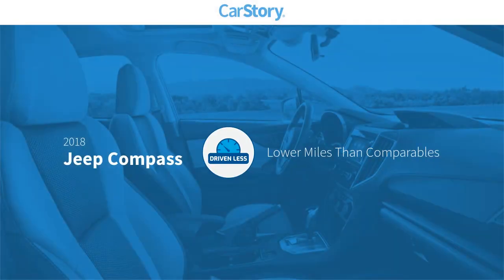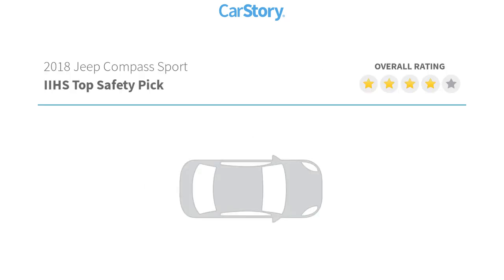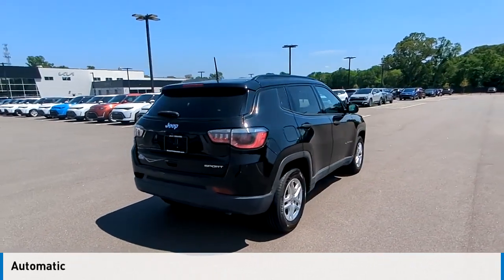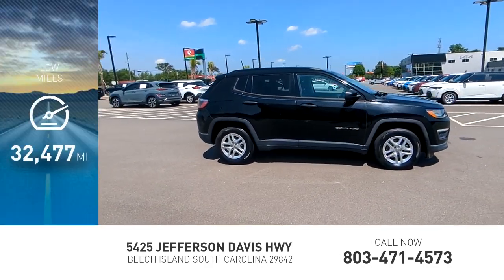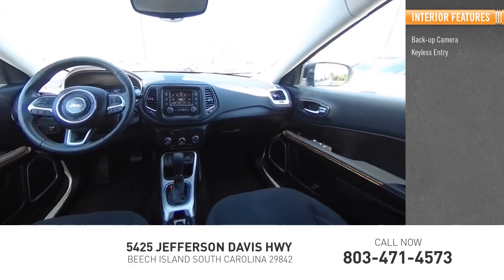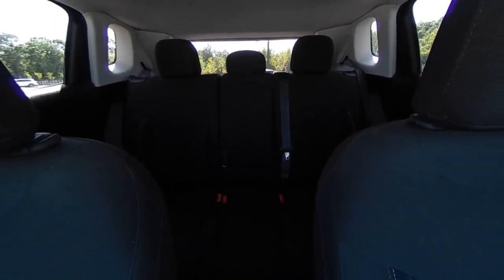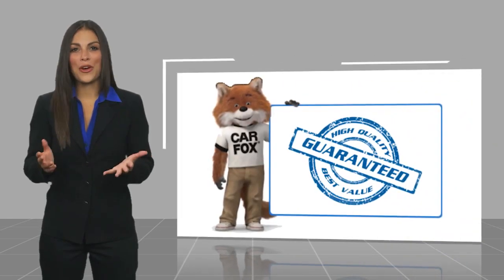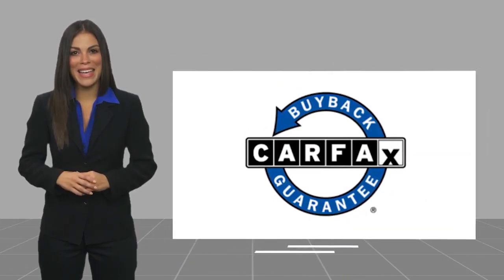2018 Jeep Compass P7127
2018 Jeep Compass Sport

BLUETOOTH, BACKUP CAMERA, USB PORT, ANROID PLAY, APPLE PLAY, FULLY INSPECTED, RECENT OIL CHANGE, FULLY DETAILED. Clean CARFAX. Odometer is 37344 miles below market average! 2018 Jeep Compass Sport Diamond Black Crystal PearlcoatThis Compass Sport includes Quick Order Package 28A, Sport Appearance Plus (Black Side Roof Rails, Deep Tint Sunscreen Glass, and Wheels: 16 x 6.5 Silver Painted Aluminum), 3.833 Axle Ratio, 4-Wheel Disc Brakes, 6 Speakers, ABS brakes, Air Conditioning, AM/FM radio, Anti-whiplash front head restraints, Brake assist, Bumpers: body-color, Cloth Low-Back Bucket Seats, Compass, Delay-off headlights, Driver door bin, Driver vanity mirror, Dual front impact airbags, Dual front side impact airbags, Electronic Stability Control, Four wheel independent suspension, Front anti-roll bar, Front Bucket Seats, Front Center Armrest w/Storage, Front reading lights, Heated door mirrors, Illuminated entry, Knee airbag, Low tire pressure warning, Occupant sensing airbag, Outside temperature display, Overhead airbag, Overhead console, Panic alarm, ParkView Rear Back-Up Camera, Passenger door bin, Passenger vanity mirror, Power door mirrors, Power steering, Power windows, Radio: Uconnect 3 w/5 Display, Rear anti-roll bar, Rear seat center armrest, Rear window defroster, Rear window wiper, Remote keyless entry, Speed control, Split folding rear seat, Spoiler, Steering wheel mounted audio controls, Tachometer, Telescoping steering wheel, Tilt steering wheel, Traction control, Trip computer, Variably intermittent wipers, and Wheels: 16 x 6.5 Styled Black Steel . While every effort has been made to ensure display of accurate data, the vehicle listings within this web site may not reflect all accurate vehicle items. All Inventory listed is subject to prior sale. The vehicle photo displayed may be an example only. Pricing throughout the web site does not include any options that may have been installed at the dealership. Please see the dealer for details. Vehicles may be in transit or currently in production. Some vehicles are shown with optional equipment. See the actual vehicle for complete accuracy of features, options & pricing. Because of the numerous possible combinations of vehicle models, styles, colors and options, the vehicle pictures on this site may not match your vehicle exactly; however, it will match as closely as possible. Some vehicle images shown are stock photos and may not reflect your exact choice of vehicle, color, trim and specification. Not responsible for pricing or typographical errors. Virtual Inventory, Available Configurations and In-Transit inventory contains vehicles that have not actually been manufactured. These vehicles show consumers sample vehicles that may be available. Pricing, Options, Color, and other data pertaining to these vehicles are provided for example only. All information pertaining to these vehicles should be independently verified through the dealer. 22/31 City/Highway MPG90 DAYS TIL FIRST PAYMENT AVAILABLE ON PRE-OWNED CARS AND HOME DELIVERY UP TO 100 MILES. W.A.C. SEE DEALER FOR DETAILS. *Price excludes tax, tag, title, and electronic filing fee, as well as market adjustment and $599.50 Closing Fee. A copy of the advertisement must be presented at the time of purchase to receive any special or advertised price. Prior sales are excluded. Cannot be combined with website offers. We attempt to update this inventory regularly; however, there can be a lag between the sale of a vehicle and the updating of inventory. * The efficiency of eCommerce permits us to offer eCommerce consumers pricing benefits. Therefore, prices on this site are available only to consumers who initiate their transactions via email or the contact mechanism of this site. * While every reasonable effort is made to ensure the accuracy of this information, we are not responsible for any errors or omissions contained on these pages. Internet sale pric